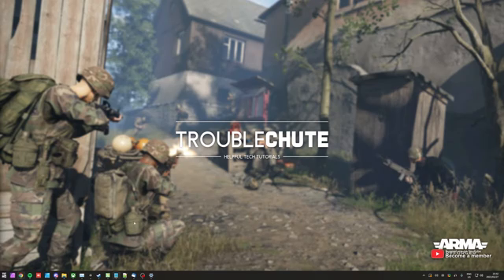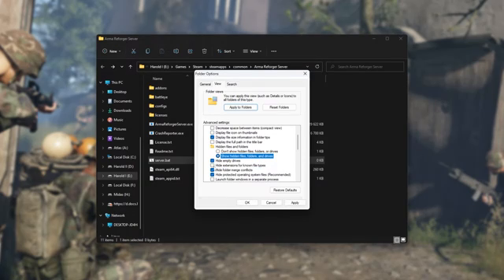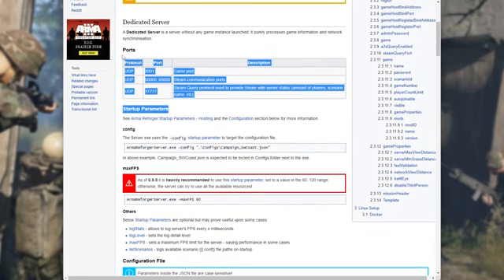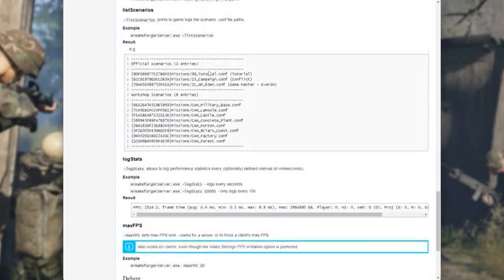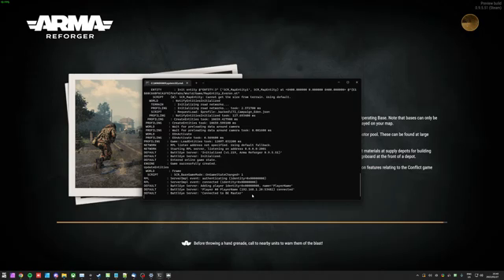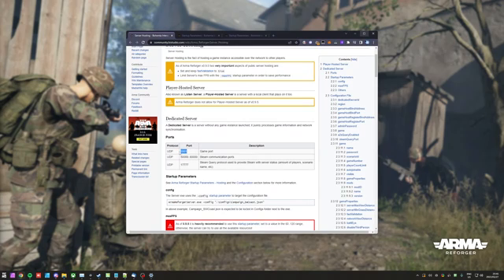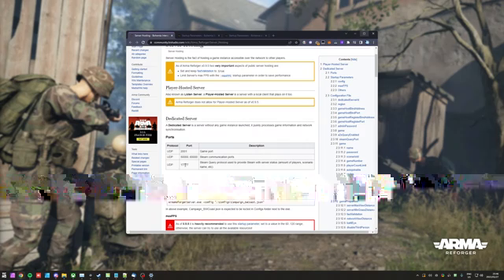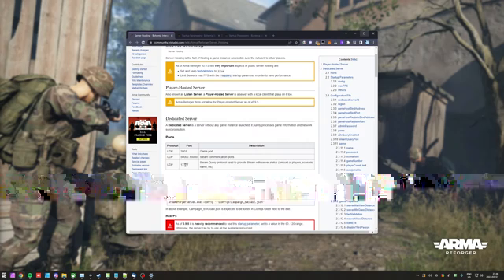FREE Dedicated Server Setup Guide | ARMA Reforger | Self-Host on Your PC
Want to set up a FREE ARMA Reforger Dedicated Server for you and your friends? This video shows you every step from installing, and setting up, to hosting and port forwarding! By the end, you should be able to play with your friends on your own private server.

ArmaReforgerServer.exe -config ".\configs\config.json" -profile ArmaReforgerServer

{ "dedicatedServerId": "", "region": "CountryCode", "gameHostBindAddress": "", "gameHostBindPort": 2001, "gameHostRegisterBindAddress": "", "gameHostRegisterPort": 2001, "adminPassword" : "AdminPasswordHere", "game": { "name": "TroubleChute", "scenarioId": "ScenarioID", "playerCountLimit": 64, "password": "PasswordHere", "visible": true, "gameProperties": { "serverMaxViewDistance": 1600, "battleEye": true, "fastValidation": true }, "mods": [] } }

Using an extender, or more than 1 router between you and the internet? See this video

Timestamps:
0:00 - Explanation
0:18 - Download ARMA Reforger Server
0:35 - Create ARMA Reforger server files
1:32 - Set up Server.bat
1:47 - Set up config.json
3:29 - Launch ARMA Reforger Server
4:02 - Connecting to your own server
4:44 - Port Forwarding and Firewall notes
6:00 - Allow ARMA Reforger through Firewall